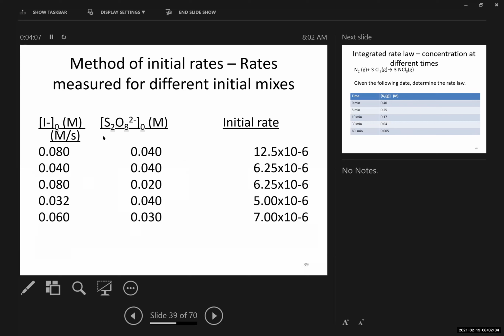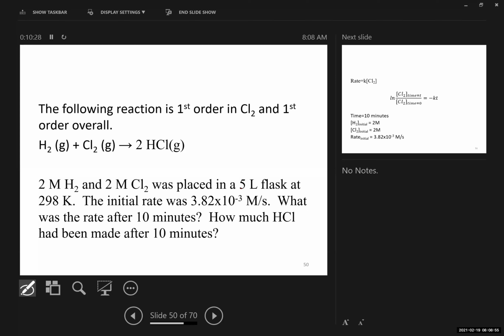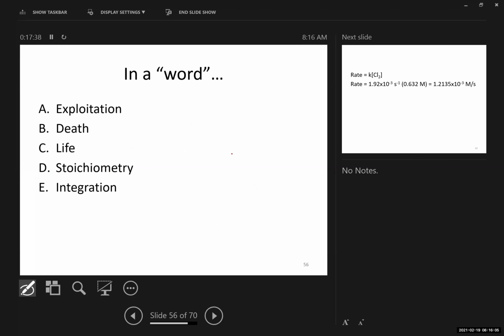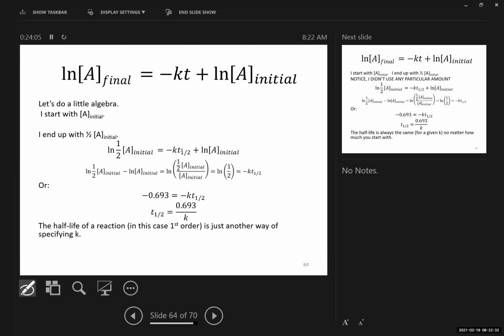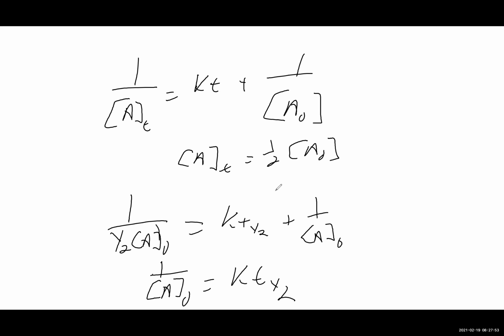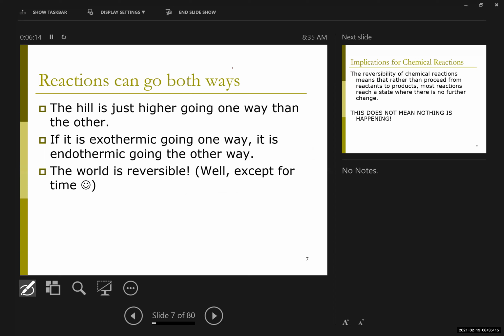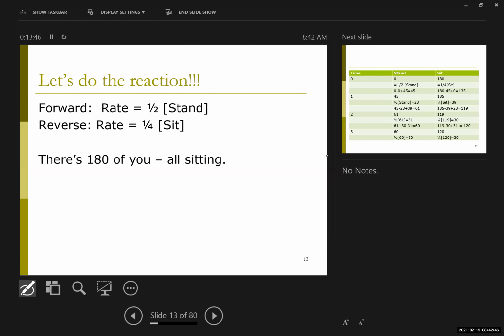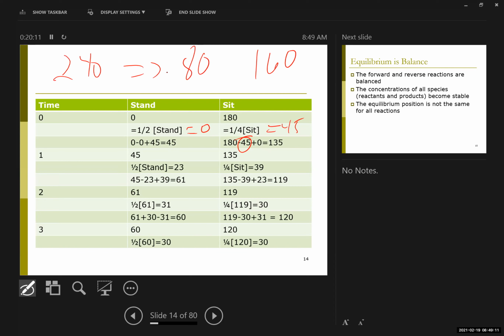Integrated Rate Law & Intro to Equilibrium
We wrap up kinetics by looking at the use of the integrated rate law to develop the system in time. We then introduce the topic of equilibrium with an eye towards the rate picture.